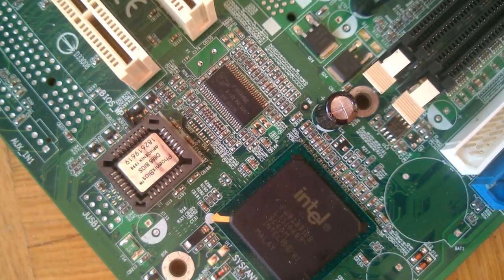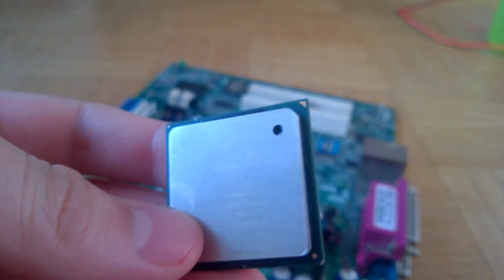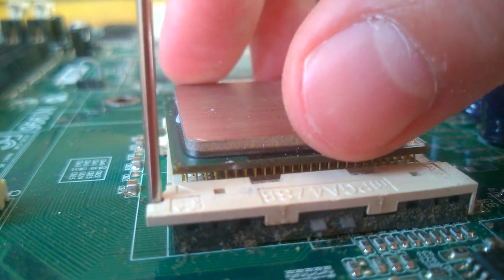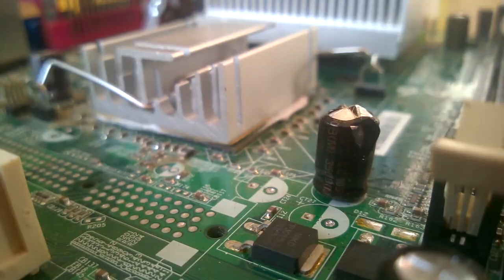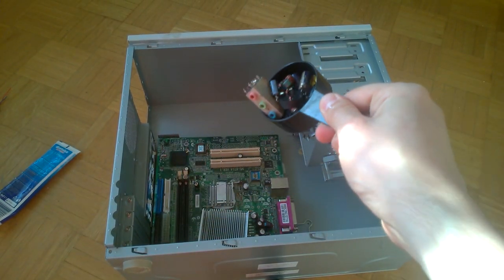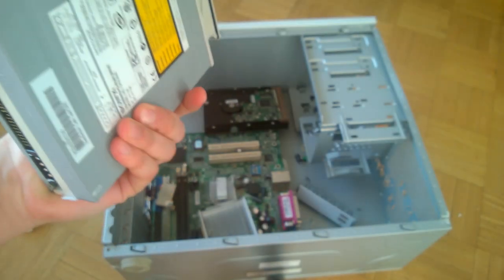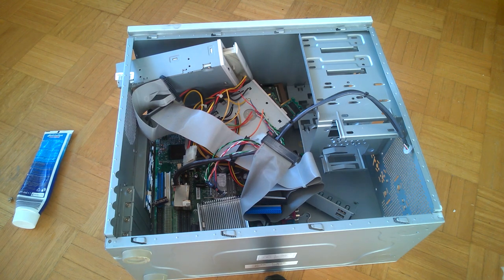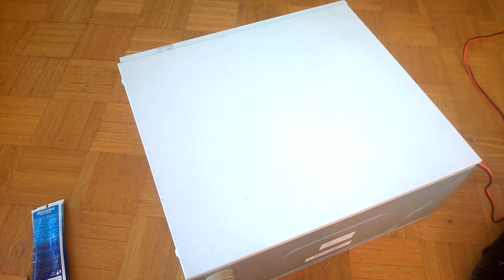Building your first PC! with Hungry Gizmo!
Check out this fantastic guide on how to build your very first PC! They say building a PC is just like putting together a lego set. But have you ever tried putting a lego set together? following every little instruction but you can't figure out that crucial step, pondering what piece goes where? How much thermal paste should I apply? where does the CPU go? what about the power supply? All answers we guide you through in this incredible once in a lifetime tutorial.

Your first self Built PC
With HUNGRY GIZMO

So you've decided to take the plunge. To build your own homade PC
They say it's as easy as putting together a lego set…
Which means you will need this guide!

Let's start!

Remember! Watch the entire guide at least once before beginning work on your own self built Personal Computer Build! Hungry Gizmo takes no responsibility to any damage from improper or proper ability to follow instructions.

The motherboard

Or the MOBO, as the cool kids say.

This is where you put the CPU

I have chosen the Celeron. Forget the i7 or risen, this is the most accelerated CPU on the market.

Your CPU will come with intrustructions on how to prepare it for installation. In this model with a have a corner notch that needs to be filed down - don't worry about the pins, there are several hundred, filing down a few is fine.

Now we place it in the socket.
As you can tell it does not insert all the way.
For this reason we will need to use our special applicator tool
Use it to firmly press the CPU into the socket
Perfect, as you can see, very firm and snug.

What about the heatsink? Yes. Just like our bodies we need a way to cool down the brain.

You know how that minty fresh toothpaste does wonders at giving you a fresh cool sensation? Yes?

The same goes for your CPU.

Apply liberally.

Place the heatsink firmly

Beautiful isn't it?

Now for the case, the mid tower.

This is where we place all your components…

Carefully place your motherboard inside.

Apply a third of a cup of redundant circuitry evenly

A touch of USB

Throw in one full sized Hard disk drive

And I don't know.. A DVD drive for the days you yearn for physical media

Oh, ok, so this is something I do a little bit different than most recipes… gram a floppy drive, and place your memory sticks snugly inside. Trust me on this one, it's that added antention to detail…

Toss it in.

Add in proper cabling to tie all the ingredients together….

And we are just about done

Aligator clips…. For….

Power!

Negative directly to your case…

And positive can be clipped anywhere on the motherboard.

Place the cover on to seal it all in…

And plug it in… boom!

Coming next time! THE ADVENTURES OF RAM CPU! Where aer our adventurers now! What has intel up to!?!?!? Can risen be stopped!?!? It's all up to chance. Remember - RAM don't take sides!